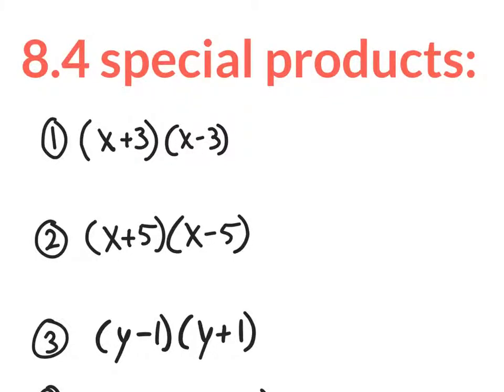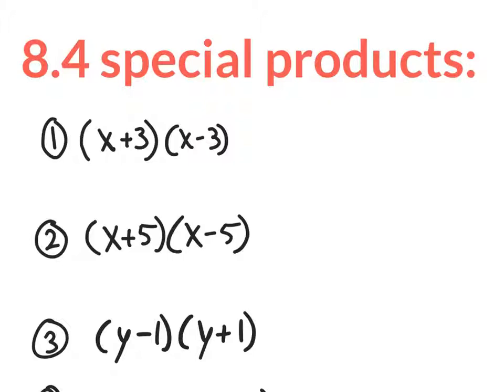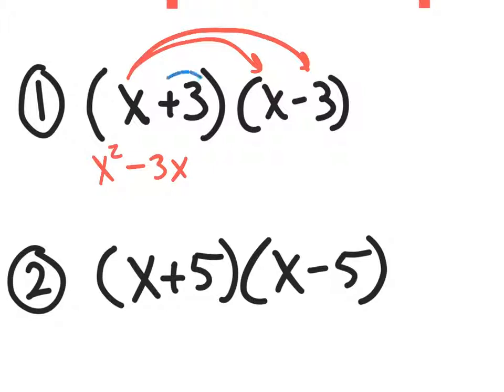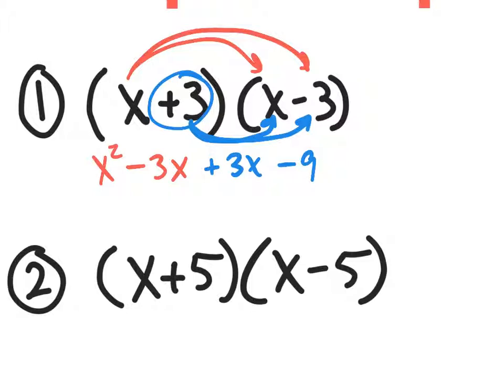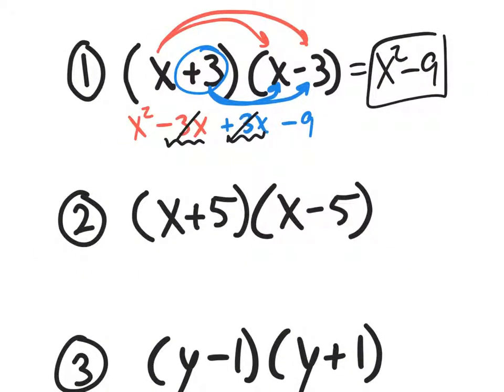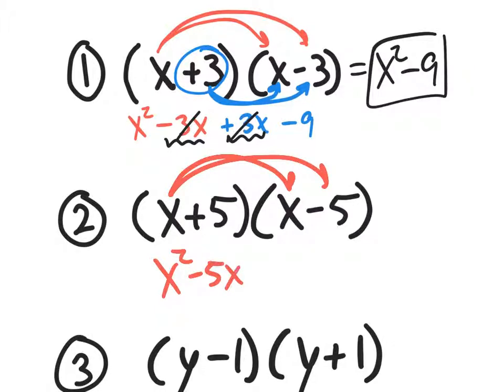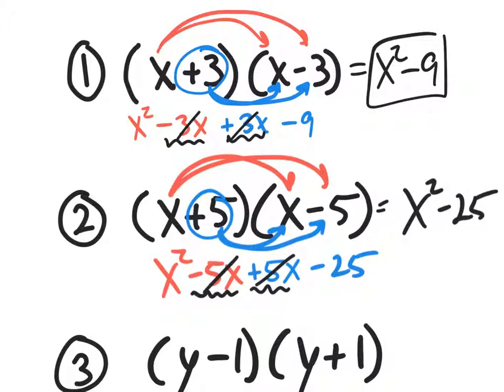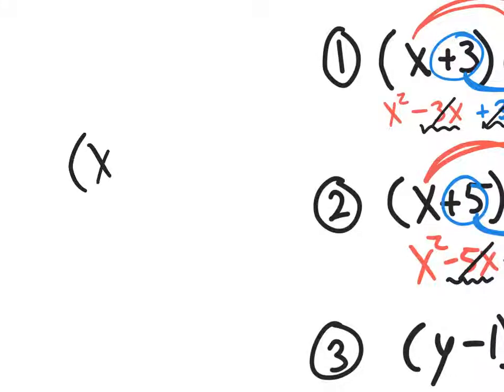8.4 Special products